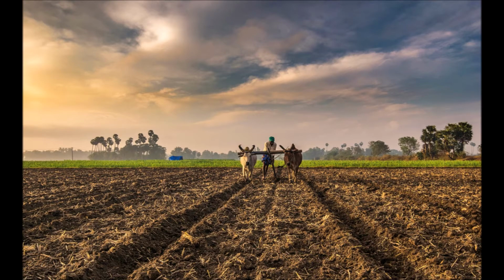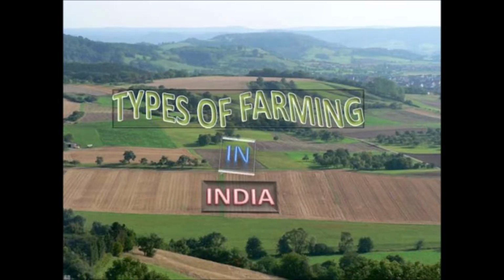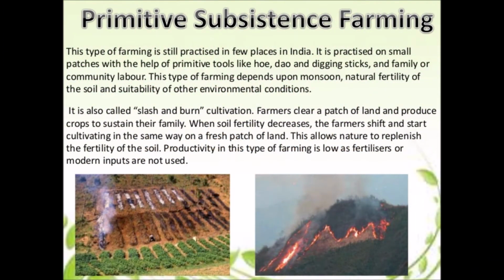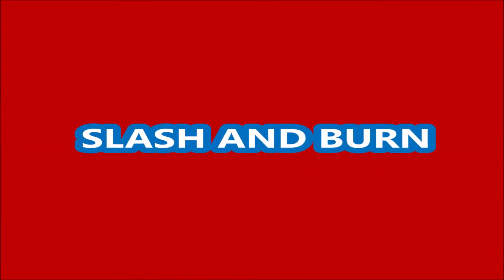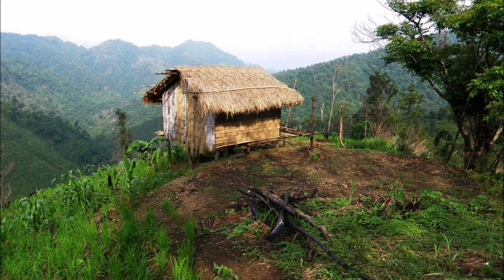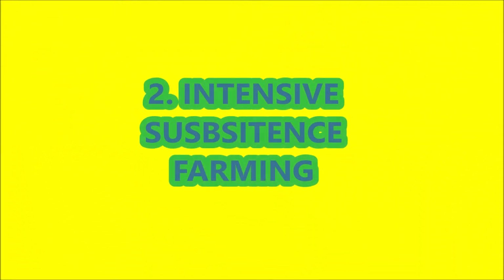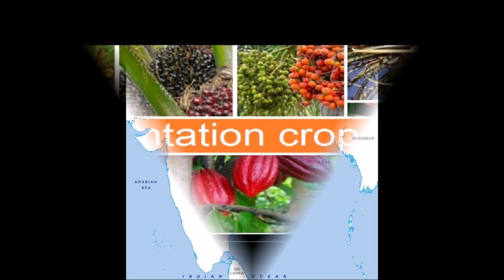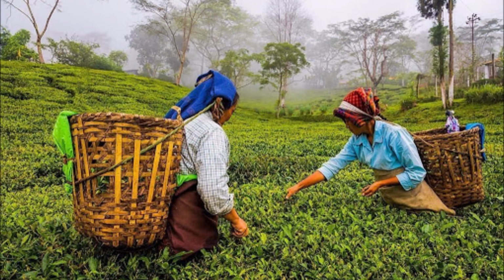AGRICULTURE PART 1 NEW